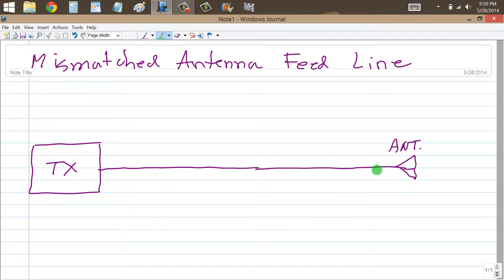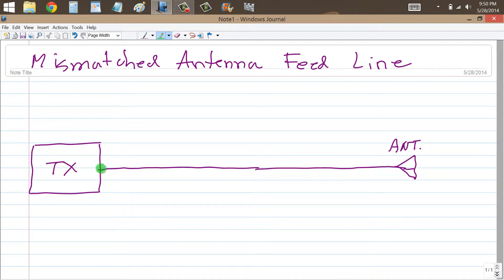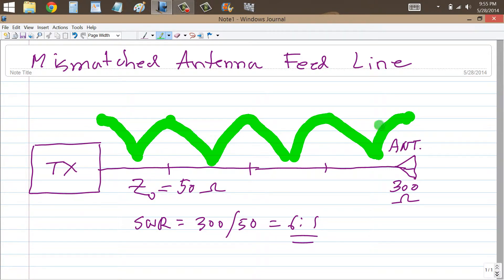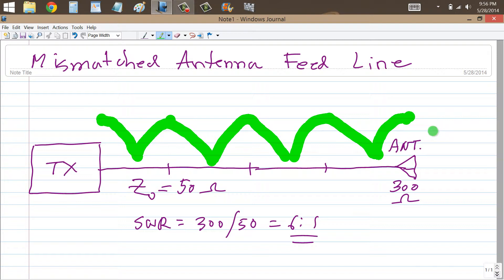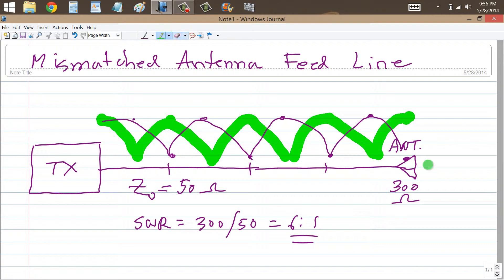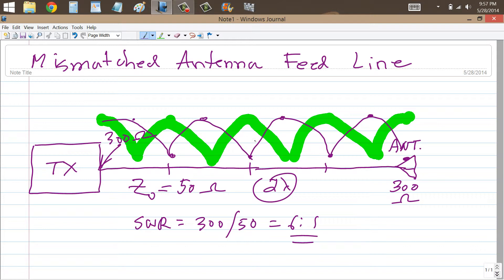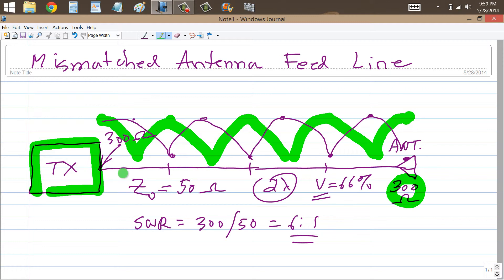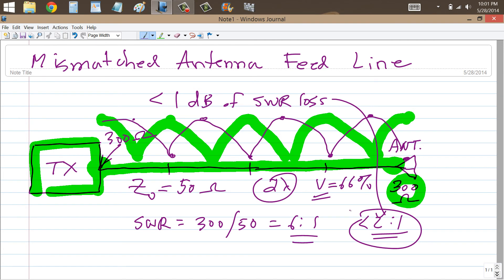Mismatched Antenna Feed Line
Voltage and current vary along mismatched line.